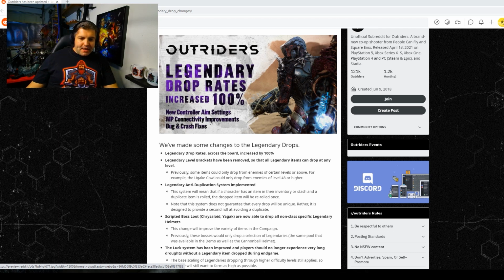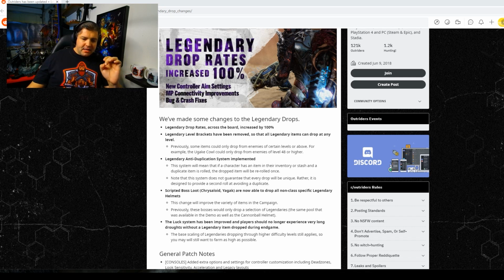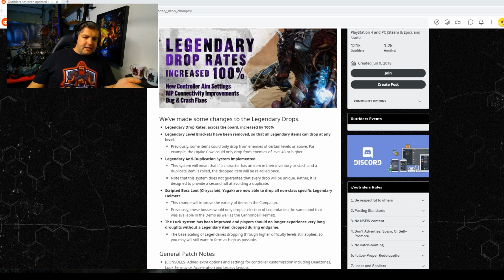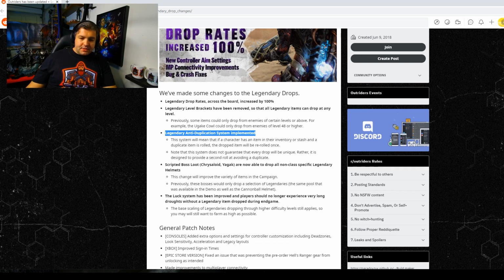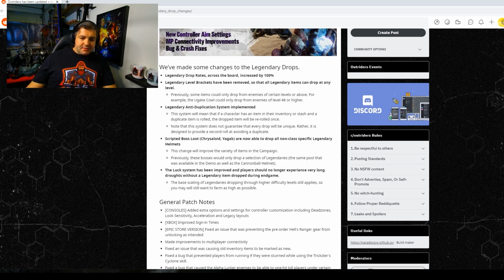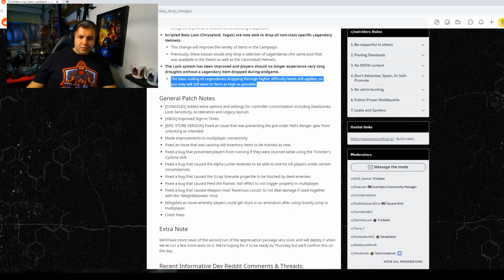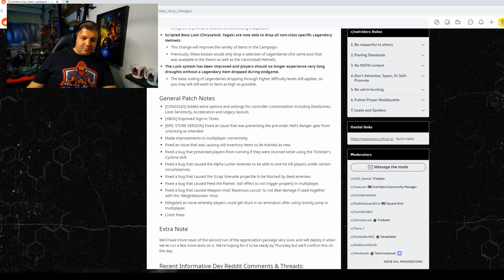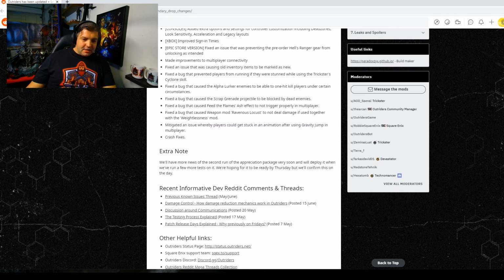Outriders Patch Review for 6.22.21 100% Legendary Drop Buff LIVE! Anti-Duplication System Bad?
Today we have the Outriders Patch Review for 6.22.21. The 100% Legendary Drop BUFF is finaly LIVE! This Outriders patch also adds the new anti-duplication system is also live, but is it good or bad for players? Additionally, under the radar PCF has snuck in a long requested bug fix. Old items in your inventory will no longer get marked as new continiously! Plus more bug fixes in todays video.

Timestamps:
0:00 - Intro
1:19 - Legendary Drop Changes
2:40 - Anti-Duplication System Bad?
6:50 - Other Drop Related Buffs (Target farming added?)
8:27 - Mercy Rule on Legendary drops
9:37 - Other changes and bug fixes

Patch Notes:

We’ve made some changes to the Legendary Drops.
Legendary Drop Rates, across the board, increased by 100%

Legendary Level Brackets have been removed, so that all Legendary items can drop at any level.

Previously, some items could only drop from enemies of certain levels or above. For example, the Ugake Cowl could only drop from enemies of level 48 or higher.

Legendary Anti-Duplication System implemented

This system will mean that if a character has an item in their inventory or stash and a duplicate item is rolled, the dropped item will be re-rolled once.

Note that this system does not guarantee that every drop will be unique. Rather, it is designed to provide a second roll at avoiding a duplicate.

Scripted Boss Loot (Chrysaloid, Yagak) are now able to drop all non-class specific Legendary Helmets

This change will improve the variety of items in the Campaign.

Previously, these bosses would only drop a selection of Legendaries (the same pool that was available in the Demo as well as the Cannonball Helmet).

The Luck system has been improved and players should no longer experience very long droughts without a Legendary item dropped during endgame.

The base scaling of Legendaries dropping through higher difficulty levels still applies, so you may will still want to farm as high as possible.

General Patch Notes
[CONSOLES] Added extra options and settings for controller customization including Deadzones, Look Sensitivity, Acceleration and Legacy layouts

[XBOX] Improved Sign-in Times

[EPIC STORE VERSION] Fixed an issue that was preventing the pre-order Hell's Ranger gear from unlocking as intended

Made improvements to multiplayer connectivity

Fixed an issue that was causing old inventory items to be marked as new.

Fixed a bug that prevented players from running if they were stunned while using the Trickster's Cyclone skill.

Fixed a bug that caused the Alpha Lurker enemies to be able to one-hit kill players under certain circumstances.

Fixed a bug that caused the Scrap Grenade projectile to be blocked by dead enemies.

Fixed a bug that caused Feed the Flames' Ash effect to not trigger properly in multiplayer.

Fixed a bug that caused Weapon mod 'Ravenous Locust' to not deal damage if used together with the 'Weightlessness' mod.

Mitigated an issue whereby players could get stuck in an animation after using Gravity Jump in multiplayer.

Crash Fixes.

Extra Note
We'll have more news of the second run of the appreciation package very soon and will deploy it when we've run a few more tests on it. We're hoping for it to be ready by Thursday but we'll confirm this on the day.